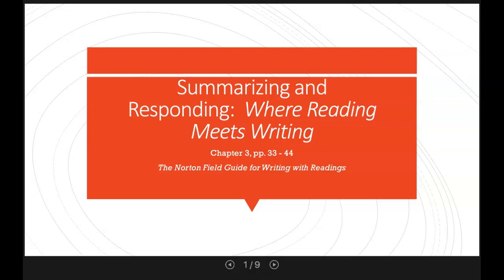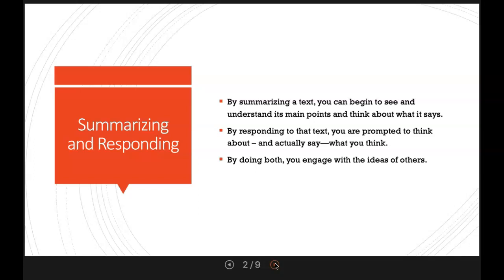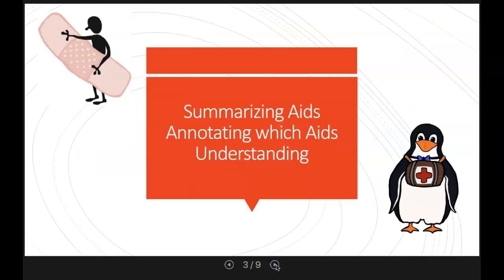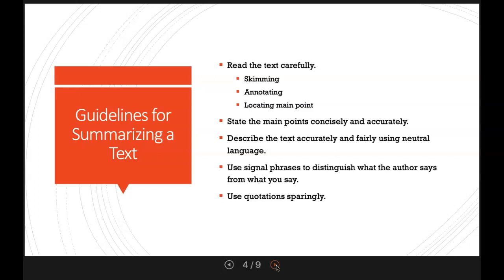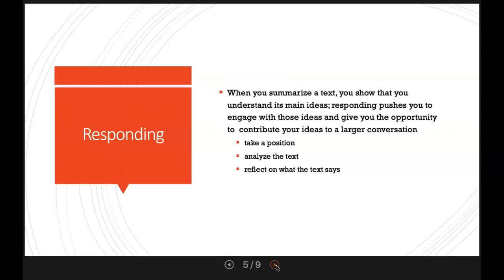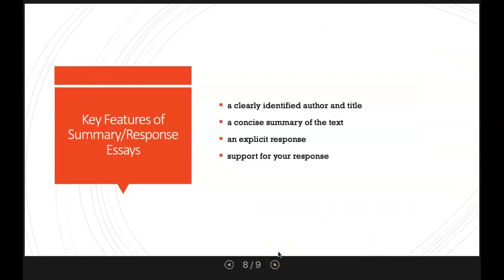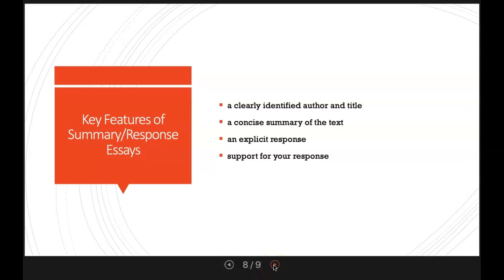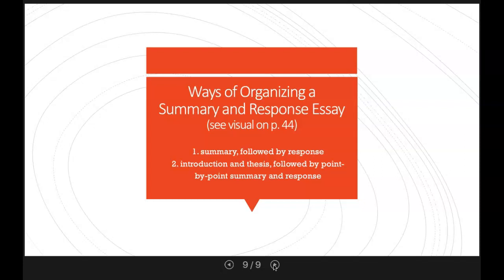Chapter 3 Summarizing and Responding in Writing